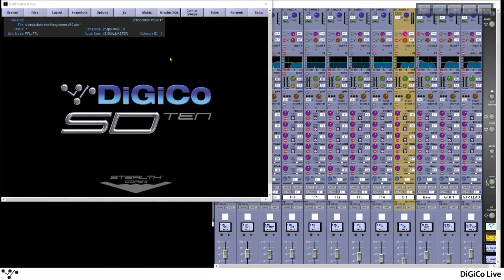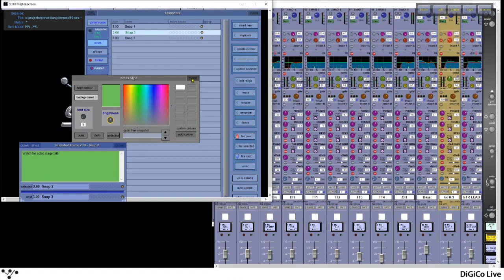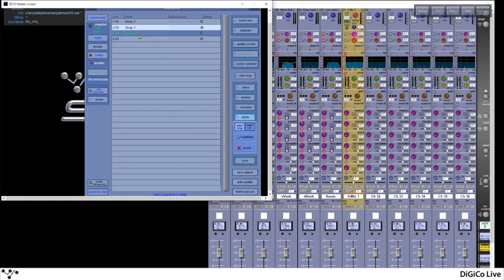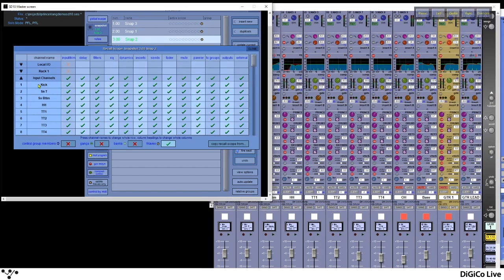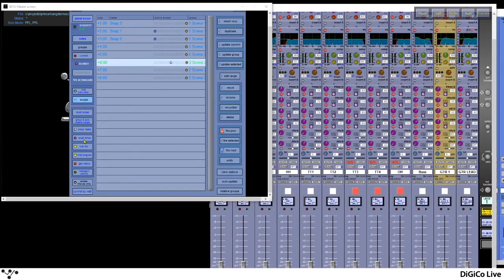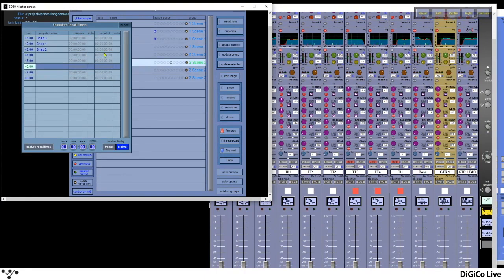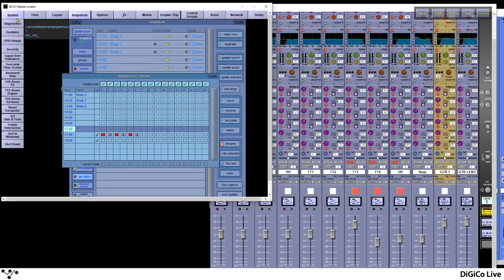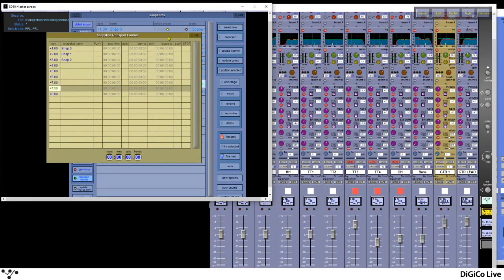DiGiCo SD Range - An Overview of Snapshots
Tom will take you through our coveted snapshot system. He will show you how to work all of the controls and buttons within the system and how to start using them effectively in your workflow.